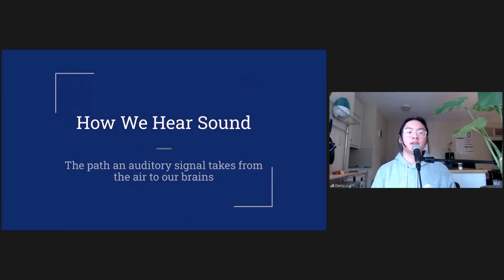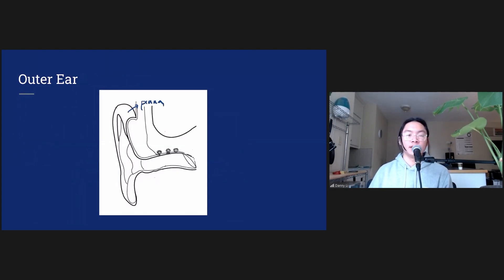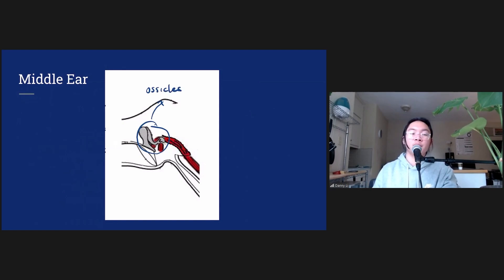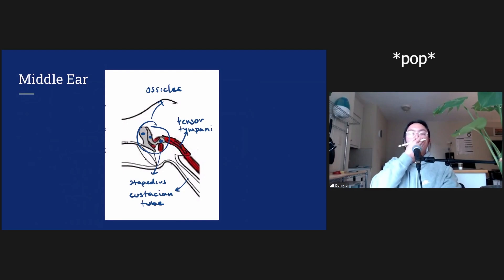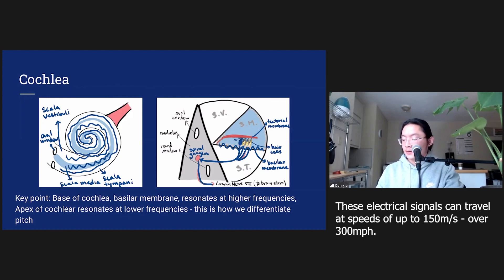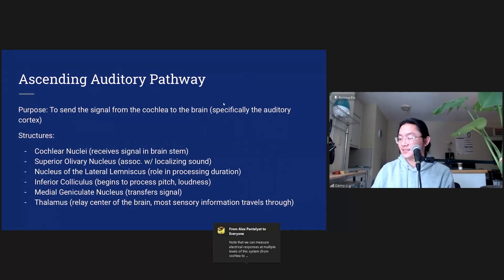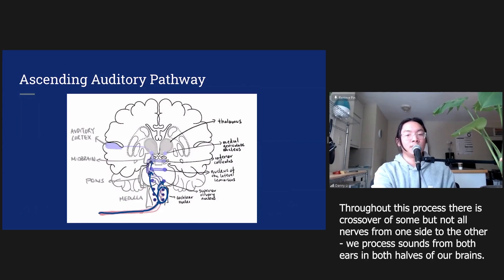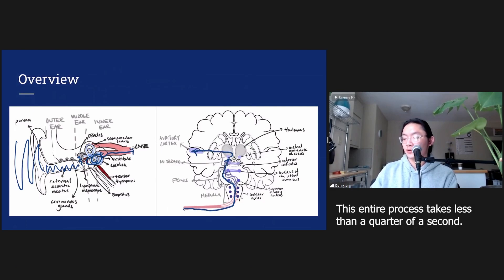The Auditory Pathway | Neuroscience for Musicians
To begin to understand music we need to take a step back and look at the physical phenomenon that music is built on - sound. We use sound to locate, to communicate, to send and receive information. But how does it go from a physical form outside our bodies to a perception inside our brains? Watch to find out.

Contents:
0:00 What is Sound? + Overview
1:18 Outer Ear
2:19 Middle Ear
4:10 Inner Ear
5:28 The Cochlea / Organ of Corti
8:47 Ascending Auditory Pathway
10:07 Overview
10:44 Dr. Alex Pantelyat on BAER technology

Welcome to Neuroscience for Musicians. This is a series of live online presentations given at the Johns Hopkins Center for Music and Medicine, that seeks to provide musicians with a deeper, neurologically based understanding of music. We start with the fundamentals of hearing and an overview of musical processing, then begin to explore how we understand music, why we react to it emotionally, how we learn, create, and perform music. Follow along as we dive into a modern, scientific exploration of this ancient art form.

Special thanks to Dr. Alex Pantelyat for providing a platform for these presentations and for the use of a vocal clip in this video.